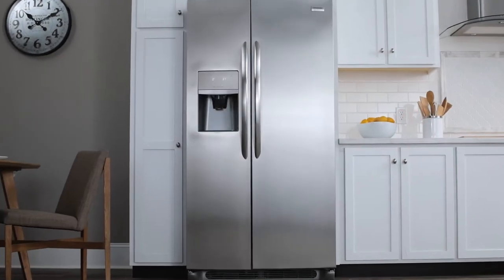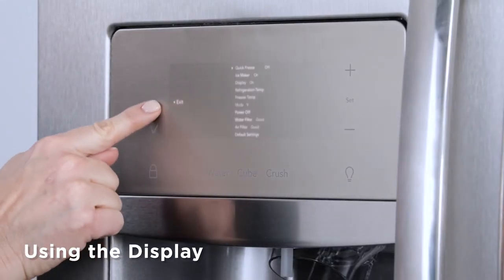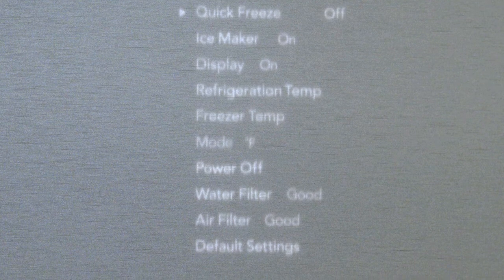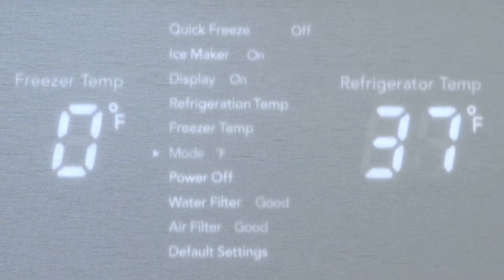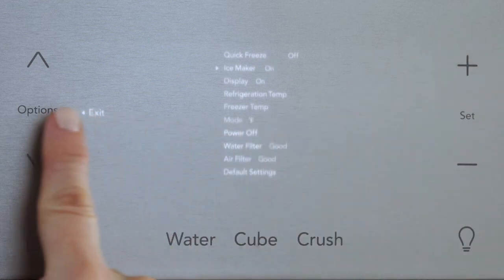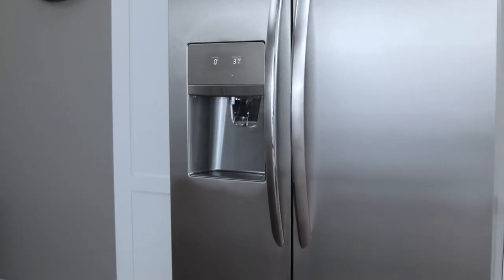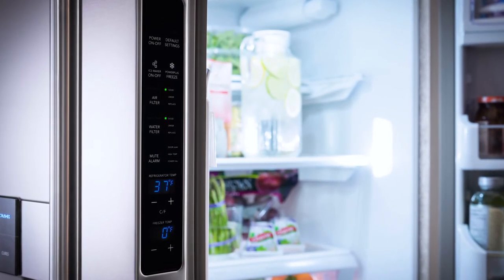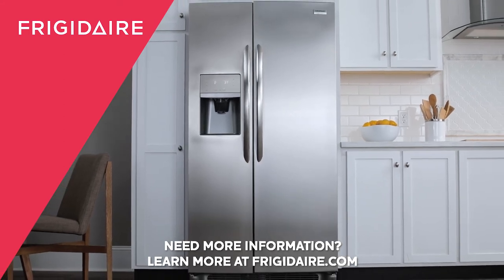How to Use Your Side by Side Refrigerator Display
Your Frigidaire Side by Side Refrigerator has a digital display screen with many features — watch along to understand what they are and learn how to customize them.

What You’ll See:
0:00 Intro
0:12 Using The Display
0:30 Turning Features On And Off